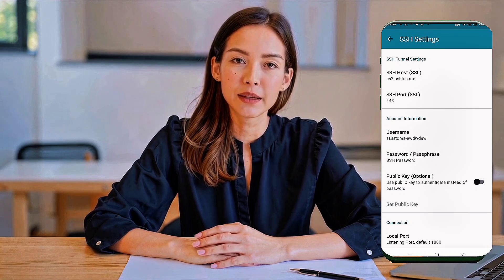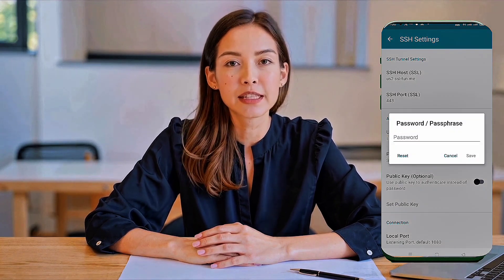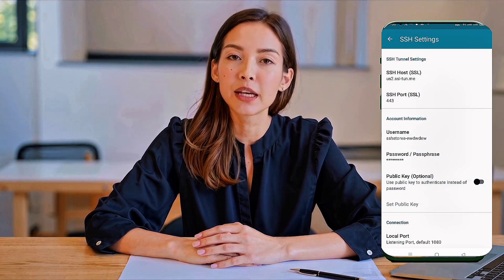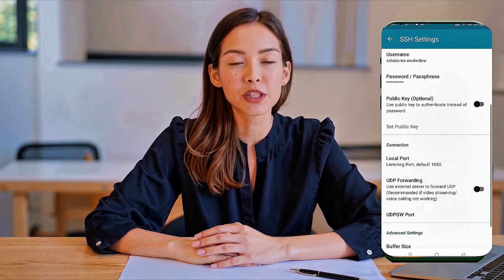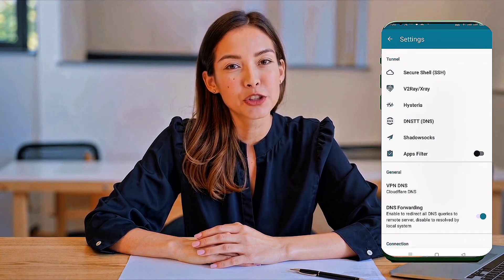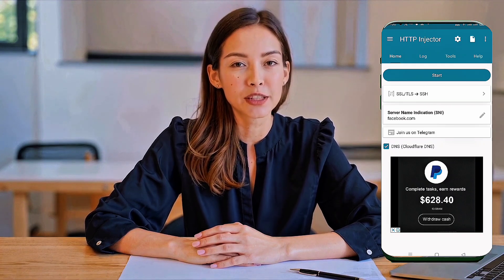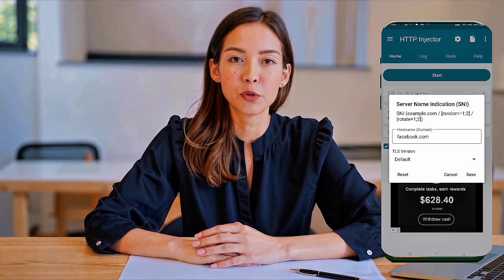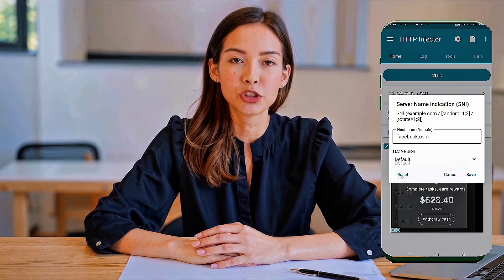Setup SSH/SSL Server with SNI on HTTP Injector | Boost Privacy & Bypass Restrictions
In this video, we’ll guide you step by step on how to set up a secure SSH/SSL (Stunnel) server on the HTTP Injector app using the SNI method. This method enhances your online privacy and allows you to bypass censorship and restrictions easily.

We’ll cover:

Creating an SSH/TLS (Stunnel) server on UDP Custom

Installing and setting up the HTTP Injector app

Configuring SSH with TLS/SSL protocol

Adding the correct SNI Host for secure tunneling

Testing and launching a secure connection

Whether you're a beginner or looking for a reliable method to browse privately, this tutorial is for you.

Helpful Links:
Previous SNI List Video:

SSH SSL Stunnel, HTTP Injector tutorial, SNI bug host, UDP Custom server, create SSH server, secure internet, HTTP Injector SNI method, HTTP Injector 2025, fast SSH server setup, VPN setup Android, free net trick, SNI tunneling, internet bypass method, stunnel config tutorial, Android SSH VPN, HTTP Injector advanced settings